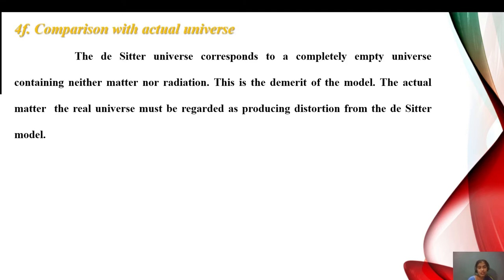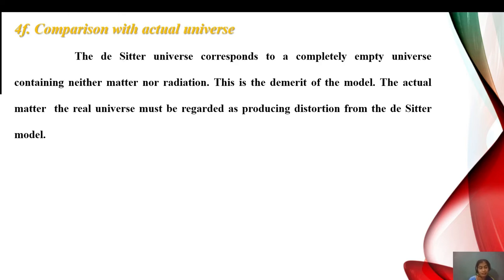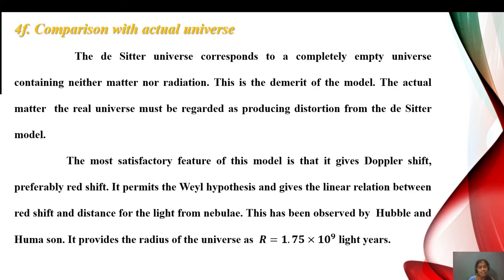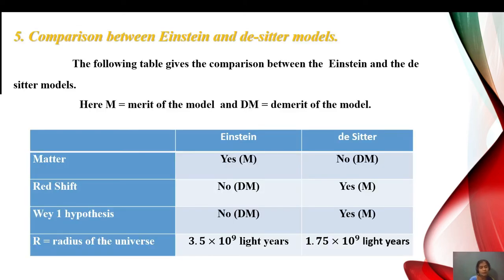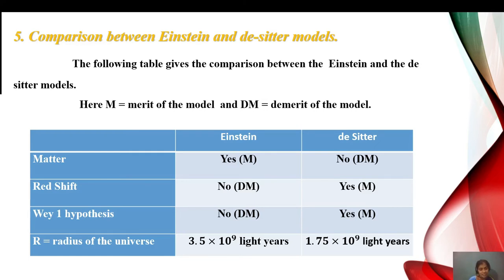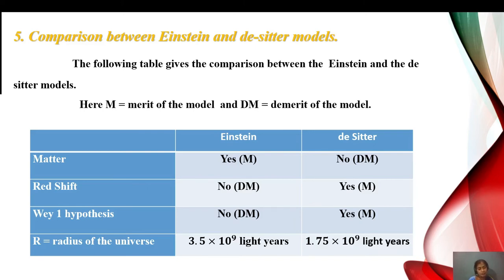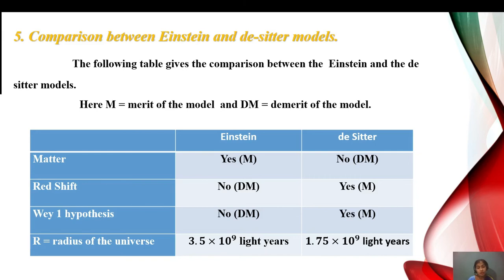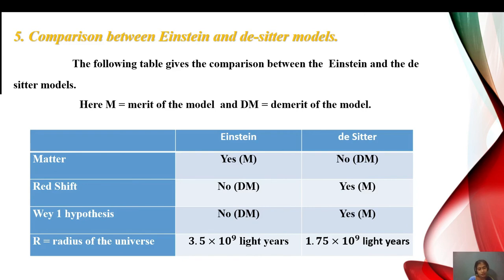Msc II Sem 4 Unit I Cosmology 10